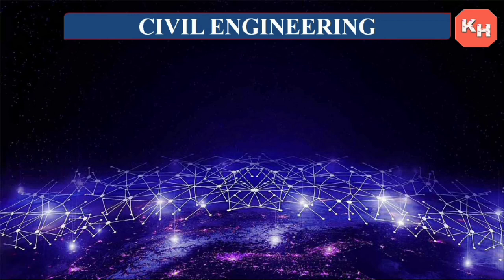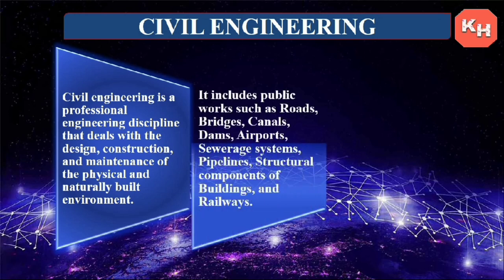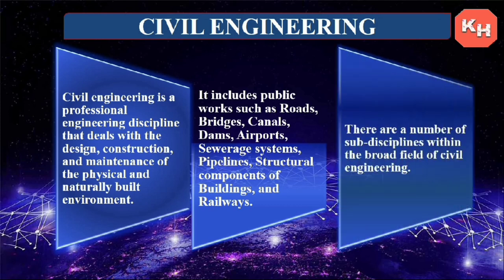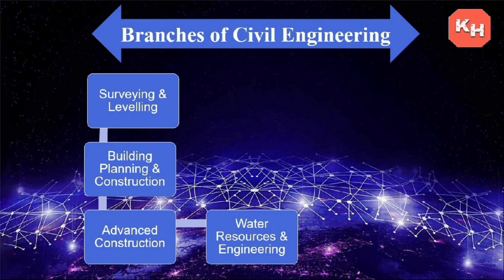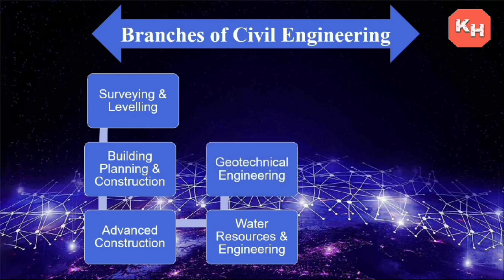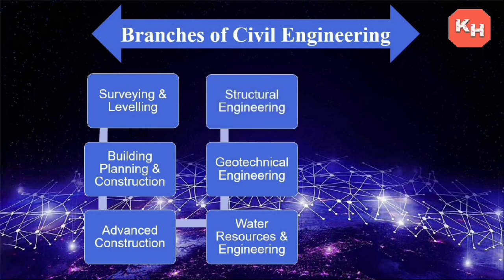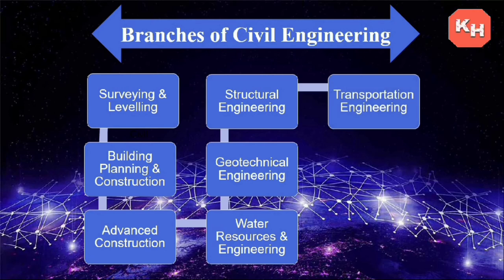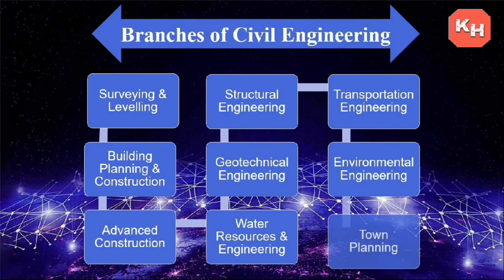Basic Civil Engineering I Branches Of Civil Engineering I What Is Civil Engineering I Civil Engineer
In this video you are introduced to Basic Civil Engineering & branches of civil engineering.